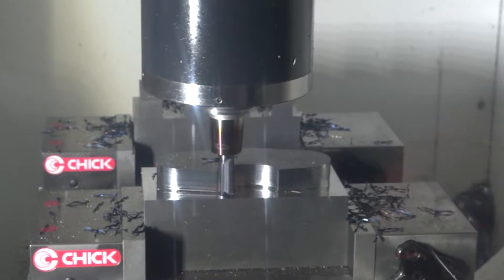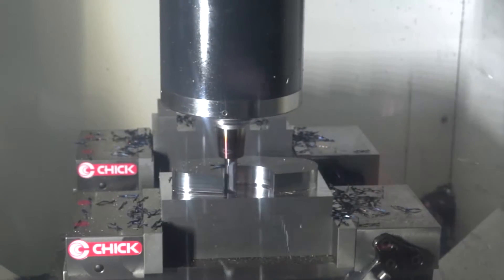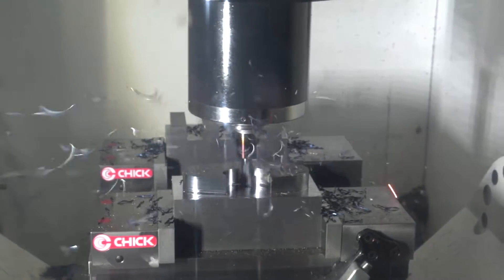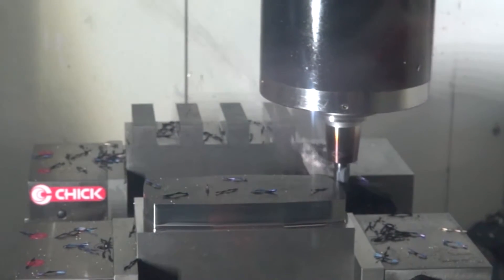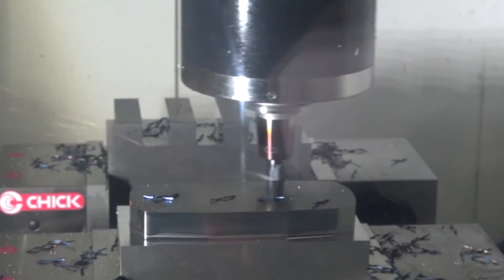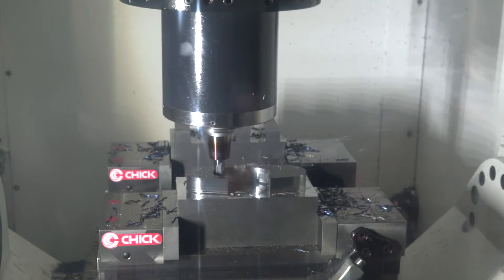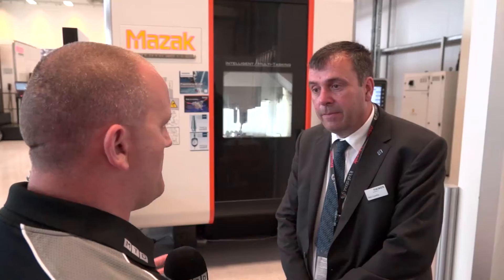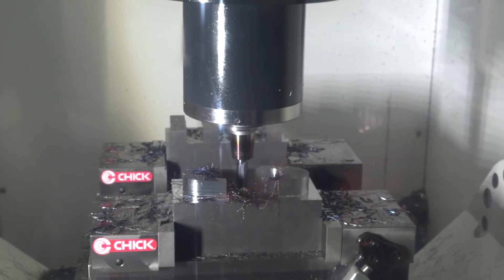Trochoidal Milling the HAIMER way with Phil Crawley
Trochoidal Milling is an advanced roughing strategy to remove material quick! Watch this impressive HAIMER demo to learn more about how you can reach high levels of productivity.

As an example, this Mazak machine is running the HAIMER Powershrink chuck and 5 flute endmill with cutting data of;
30mm DOC
360 M/min
0.15 fz
5 flute

On top of the productivity gains, this tools has also been balanced so you can hardly hear the endmill cutting!

Great demo this one.